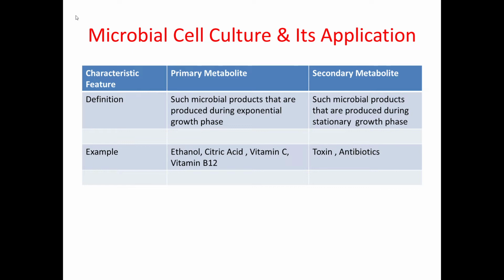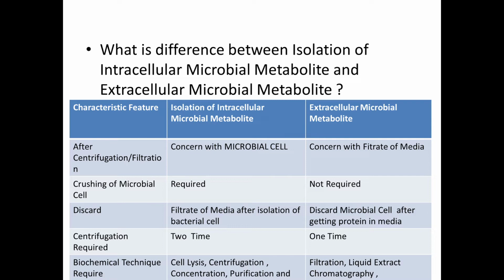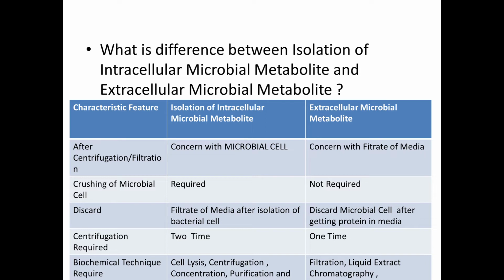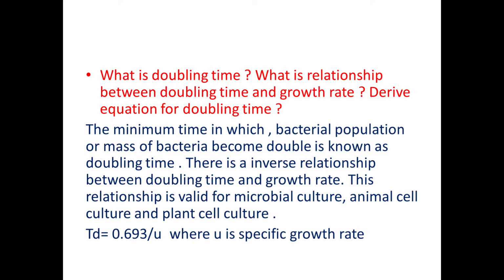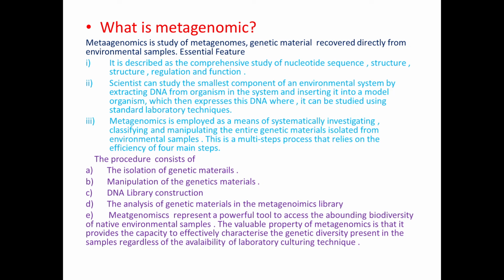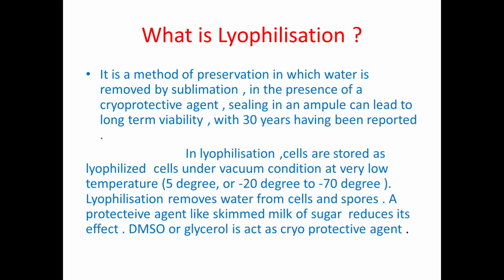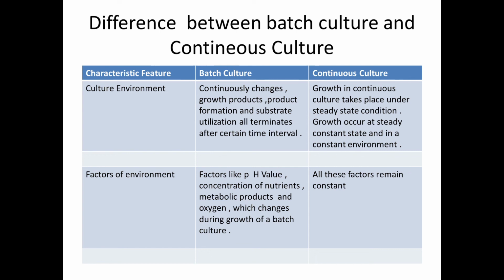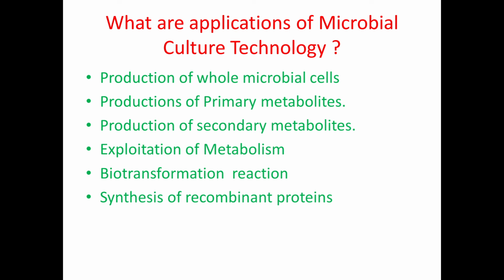Microbial Cell Culture : Important for CBSE Exam CLASS XII BIOTECH I BY ASHOK KUMAR YADAV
Microbial cell culture and its application